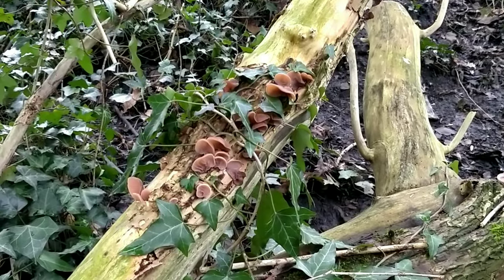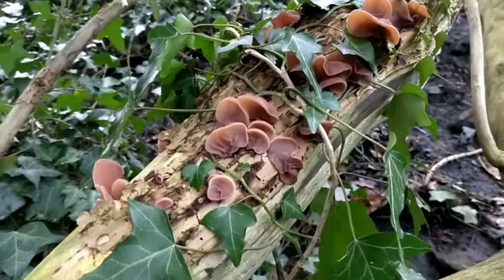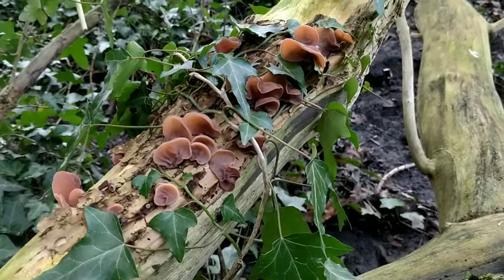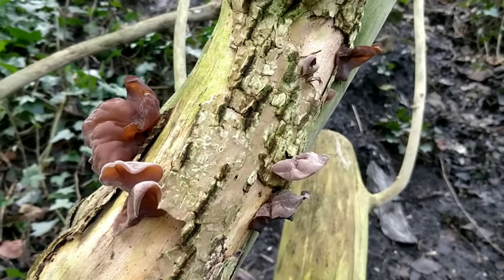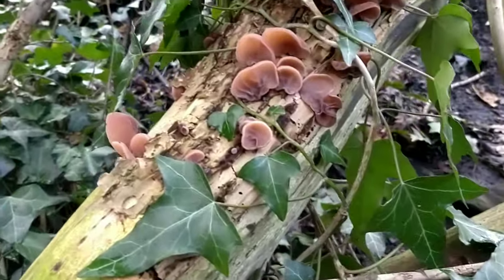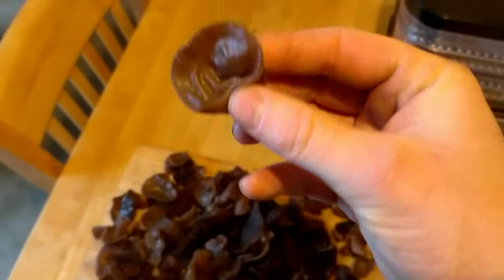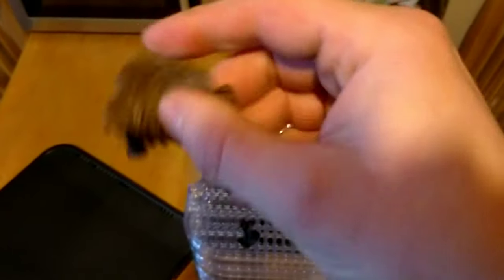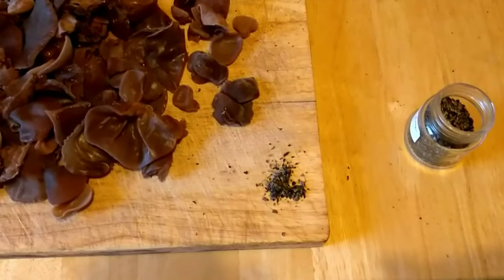Wood Ear Fungus, how to ID and use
Learn how to ID the Wood ear/ Jelly ear fungus, a very common edible mushroom. Also how best to eat and store it